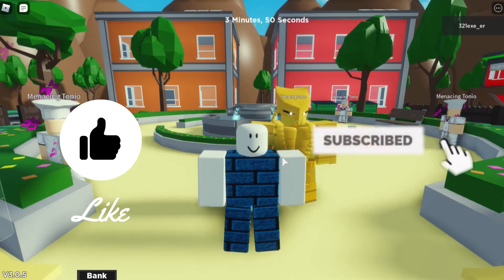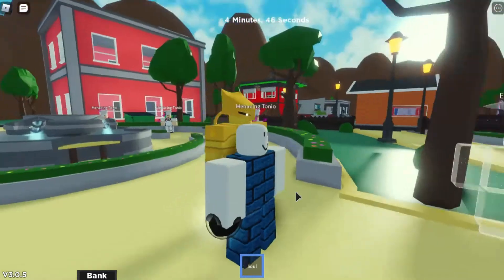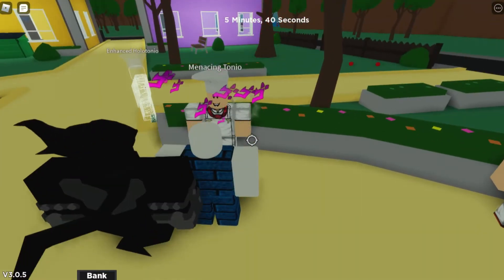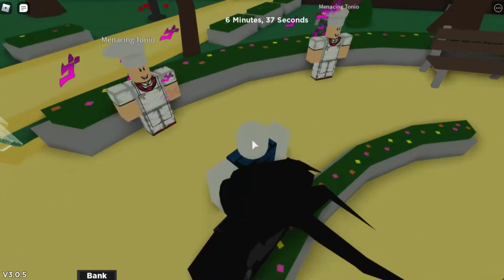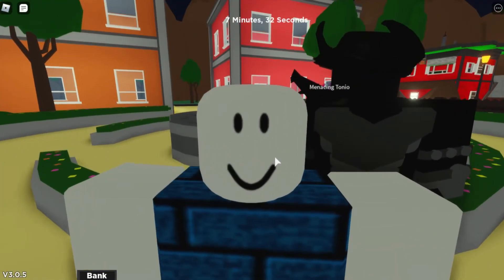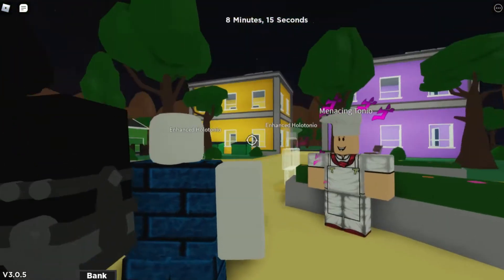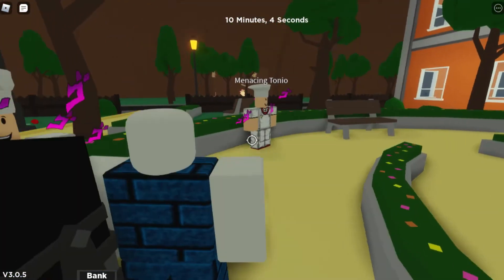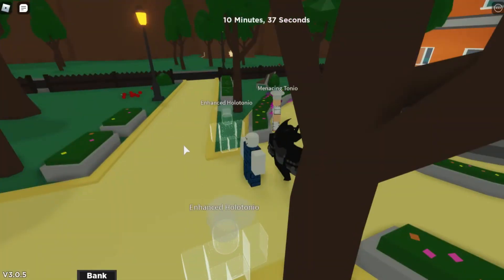Lost Soul Showcase | Roblox Extraordinary Adventures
Game: Extraordinary Adventures